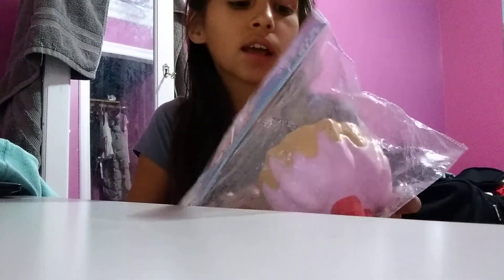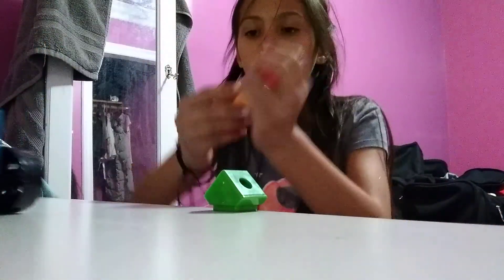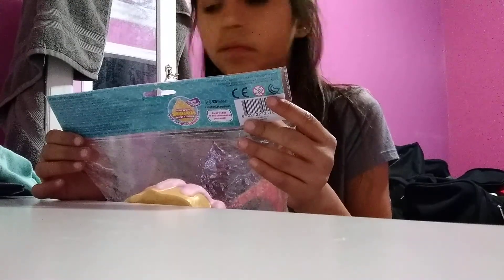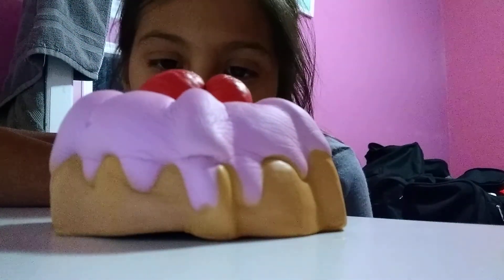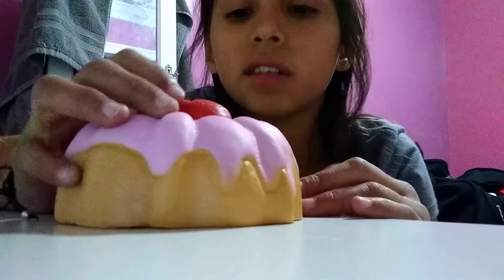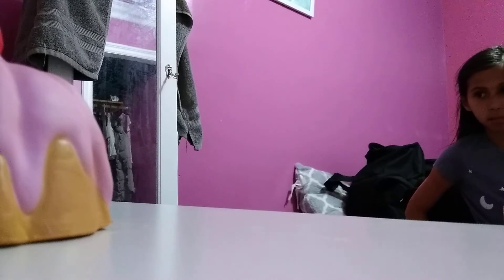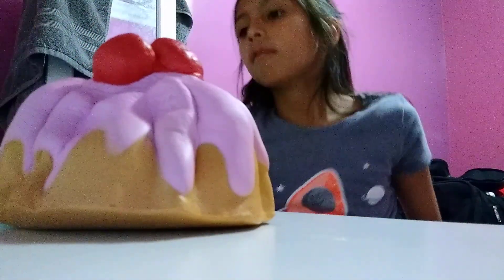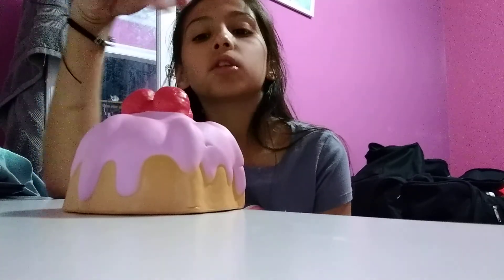My first squishy I ever had 😋😋😊😎